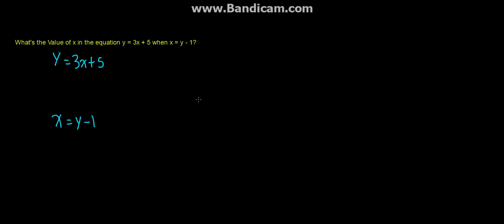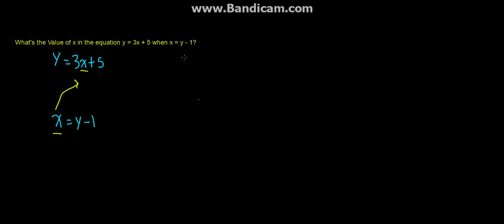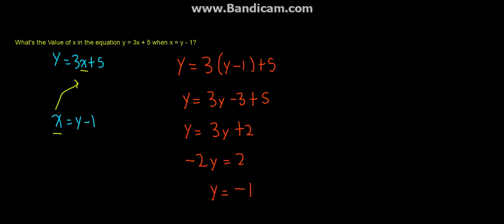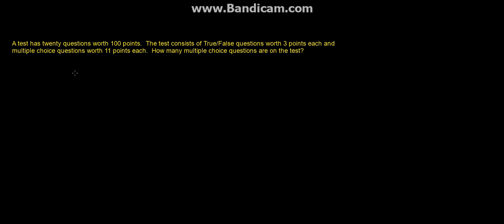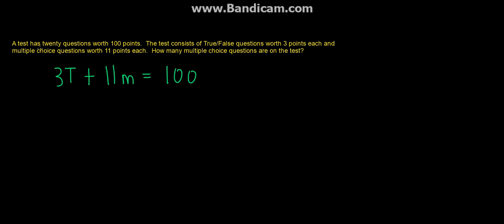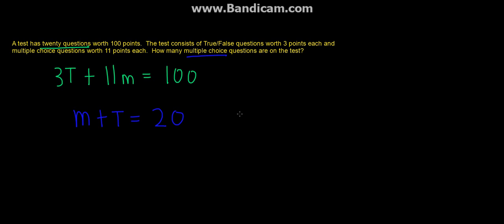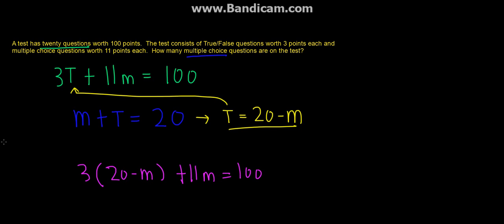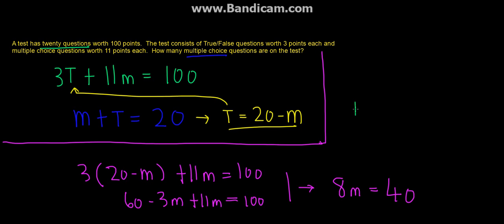Substitution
Learn how to use Substitution!!!